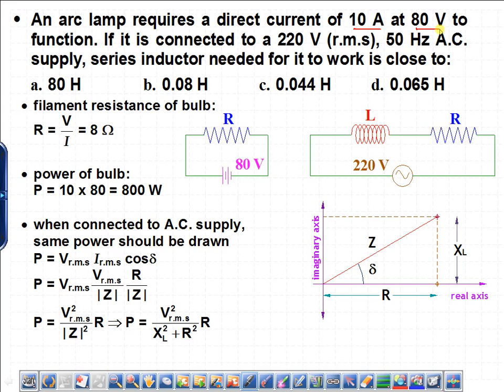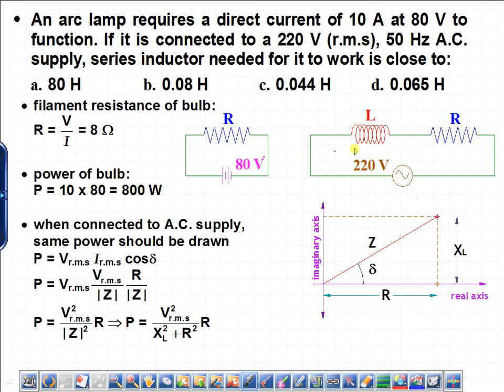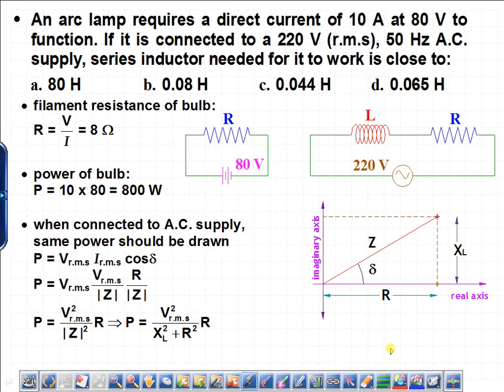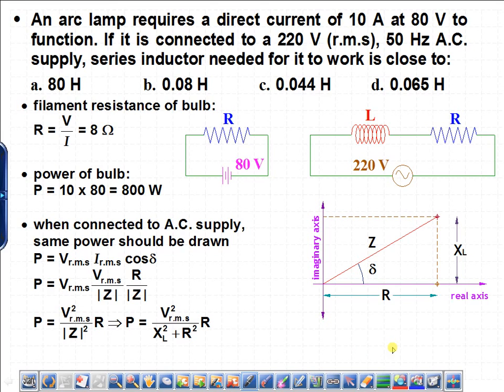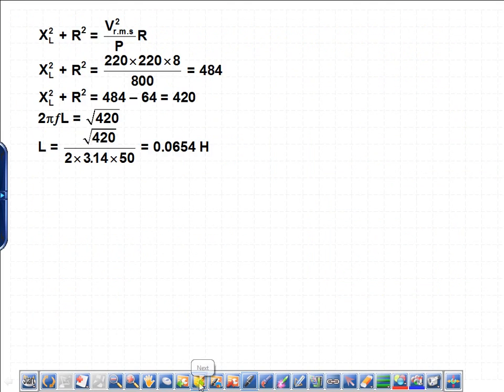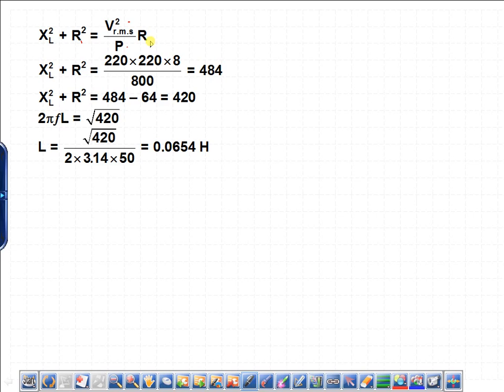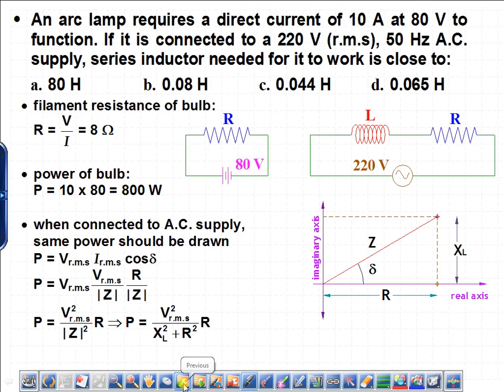JEE MAINS 2016 A C circuits